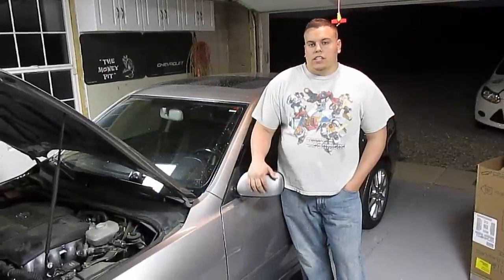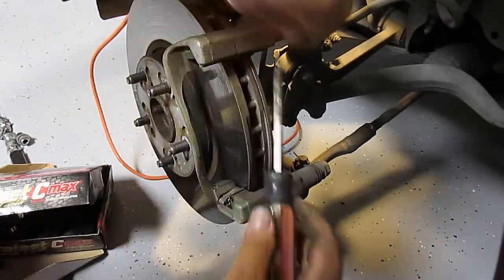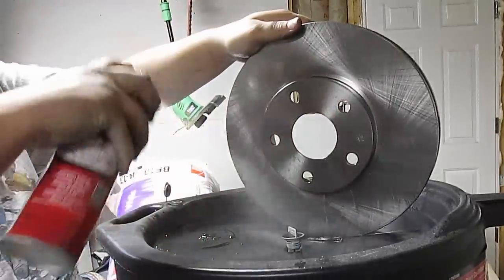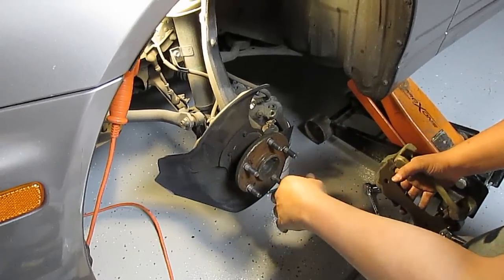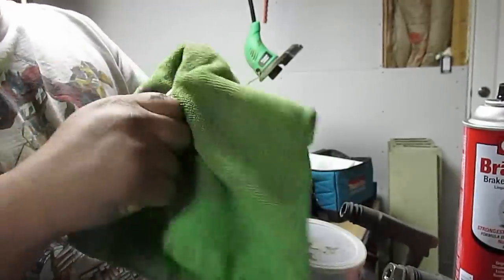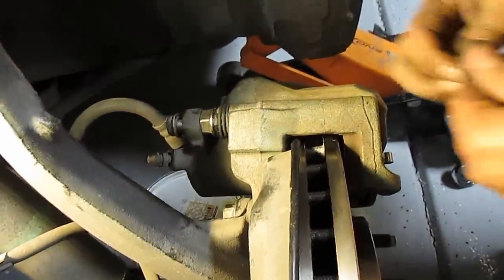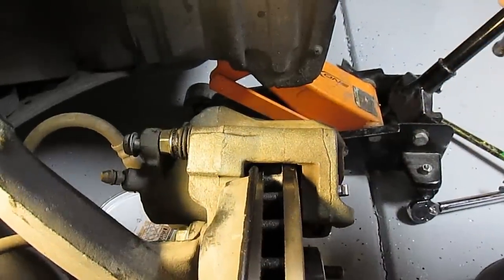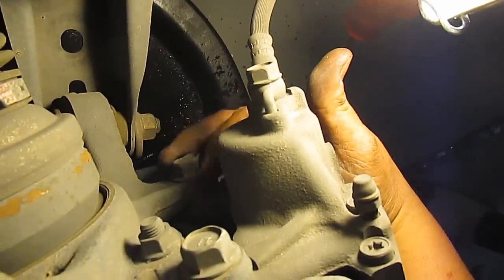Step-by-step Guide Easy Front Brake Replacement 1999-2005 Lexus IS300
In this video I try to show all of you the steps needed to complete your own brake job and save all of you some money!

Step-by-step Guide: Easy Front Brake Replacement On 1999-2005 Is300! In this video I try to show all of you the steps needed to complete your own brake job and save all of you some money! Learn how to replace the front brakes on your 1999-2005 IS300 with our easy-to-follow, step-by-step guide! This video covers everything from removing the old brake pads to installing the new ones, ensuring a smooth and safe driving experience. Perfect for both DIY enthusiasts and those new to car maintenance, our tutorial simplifies the process with clear instructions and essential tips. Save money and keep your vehicle in top condition with this straightforward brake replacement guide.